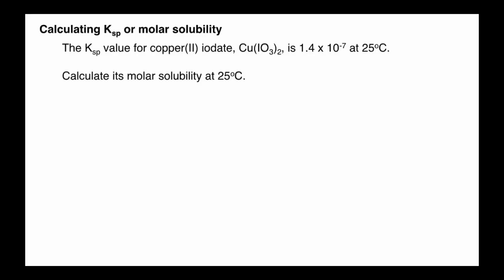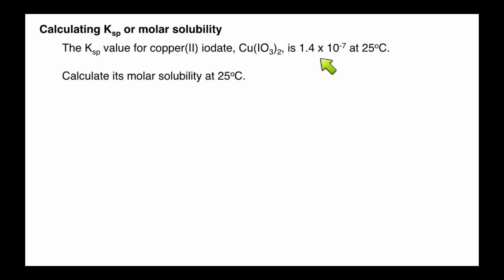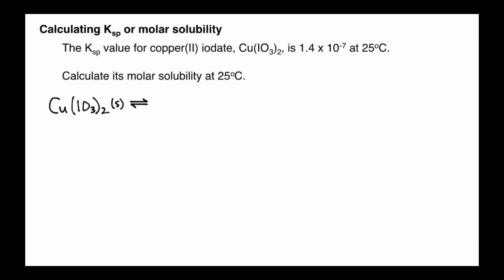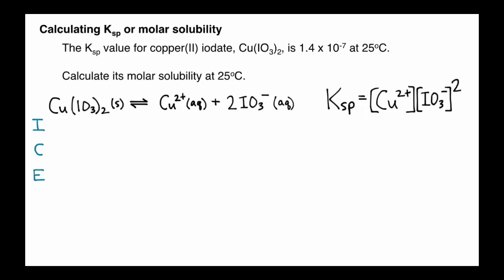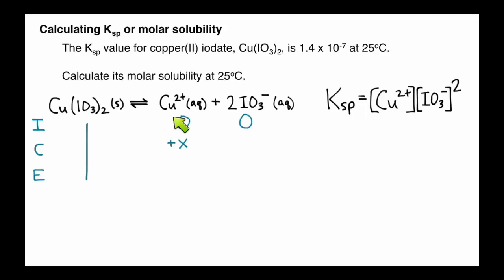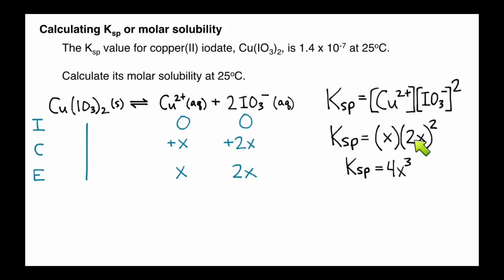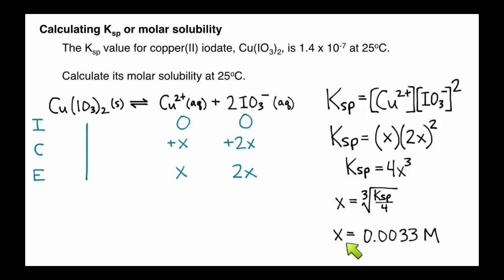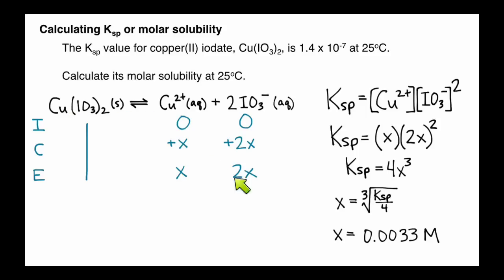Example: Calculating Molar Solubility from Equilibrium Constant (Solubility Equilibrium #2)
This video explains how to use the solubility product constant (Ksp) and equilibrium expression to calculate molar solubility of a slightly soluble solid.